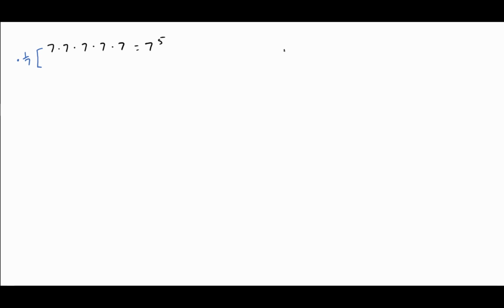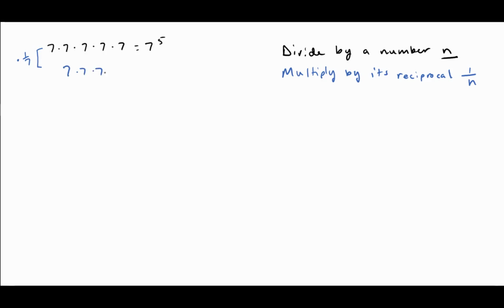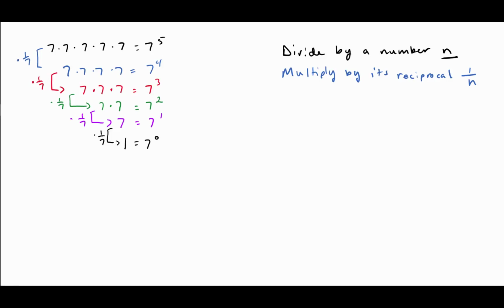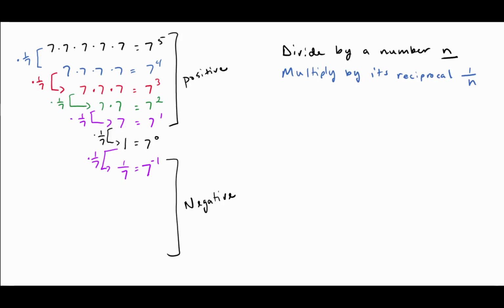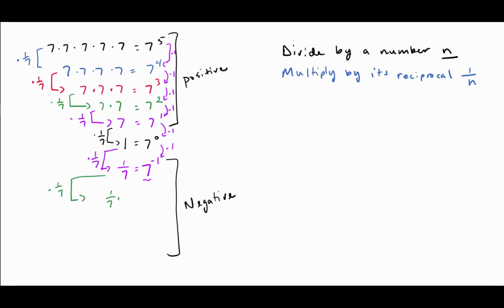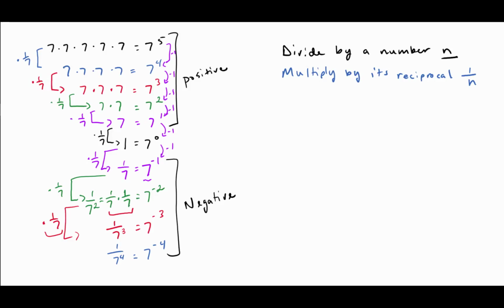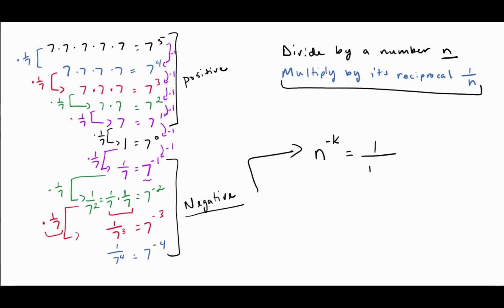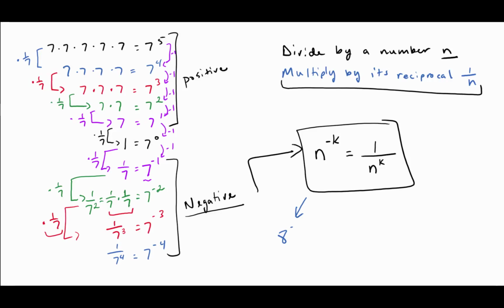Negative Exponents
By looking at patterns and using some of what we already know about exponents we can predict how a negative exponent should behave.